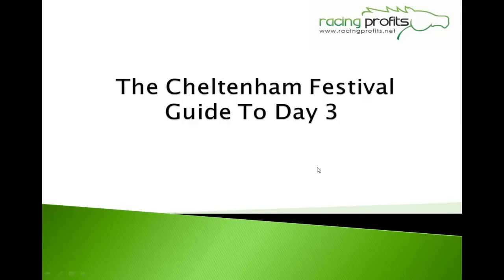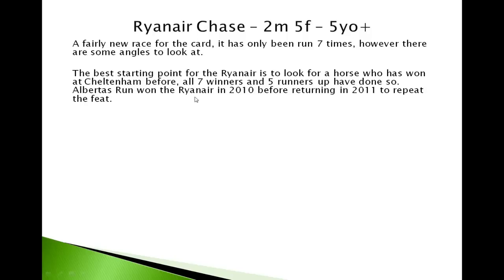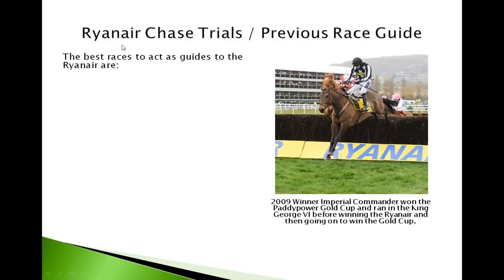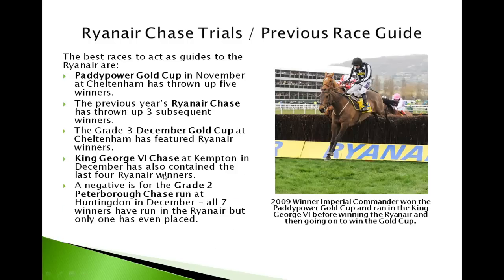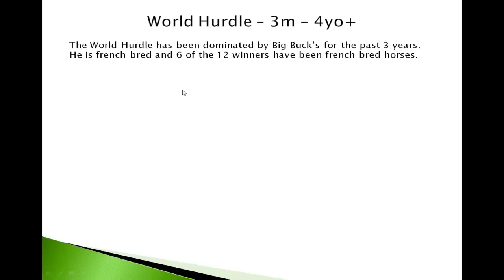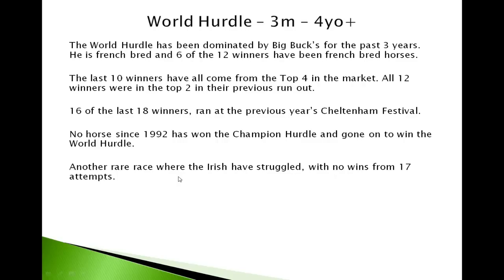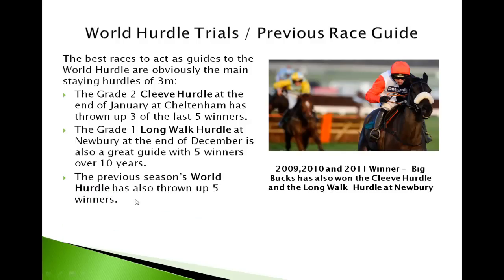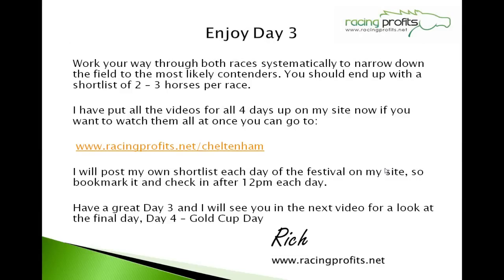The Cheltenham Festival - Video 4 - Day 3 of The Cheltenham Festival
The Cheltenham Festival - In this video Rich from Racing Profits looks at Day 3 of the festival and focuses on the two main races the Ryanair Chase and the World Hurdle. He looks at recent trends in the races and what recent form can tell us when looking for the winner of these three races. Enjoy